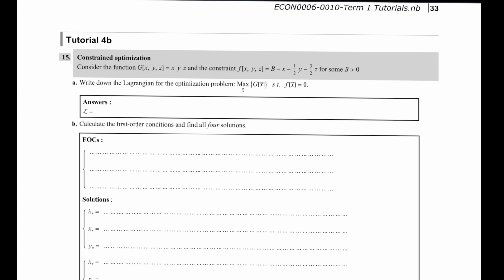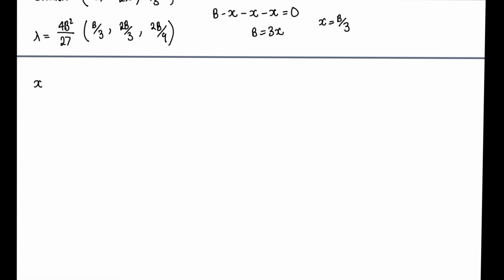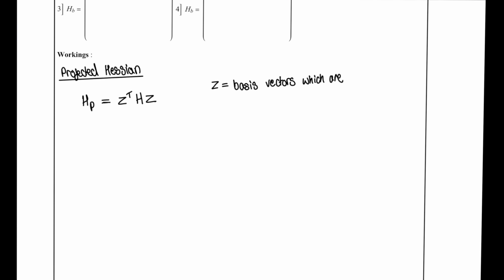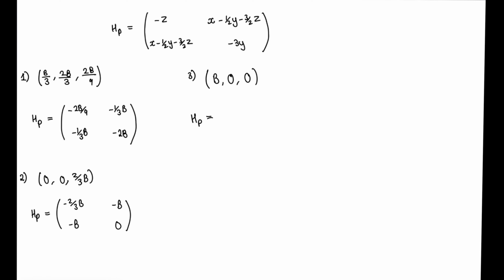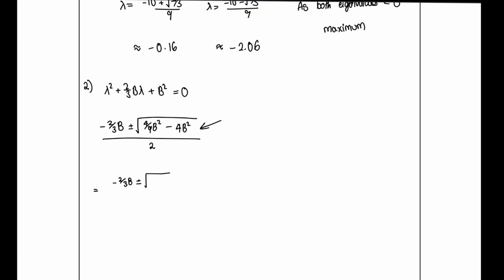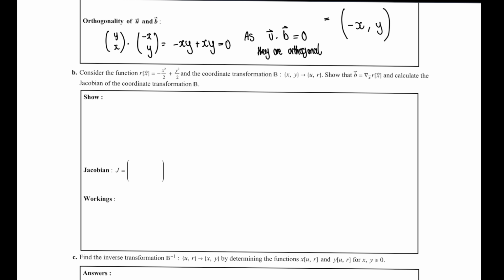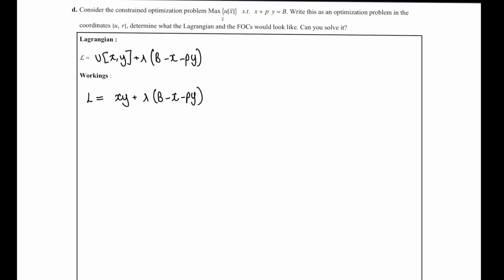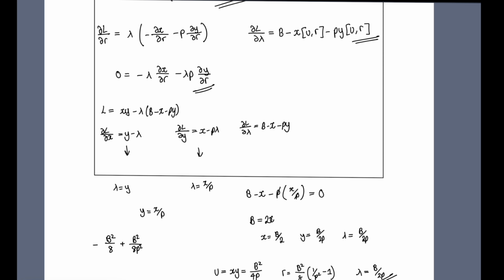Mathematics for Economics: Tutorial 4b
In this tutorial, we tackle a constrained optimisation problem, work out four solutions, and classify them using the projected Hessian and eigenvalues. Then, we dive into a second problem using Jacobians to find and verify solutions.